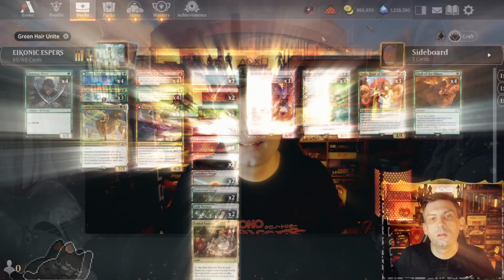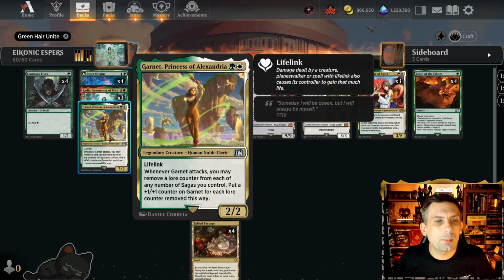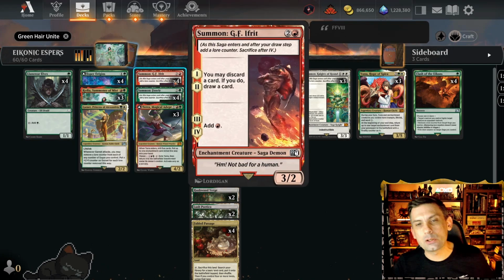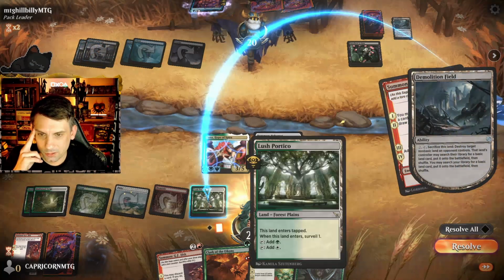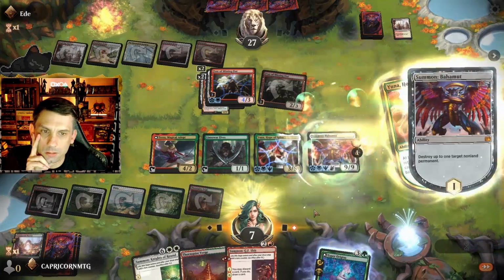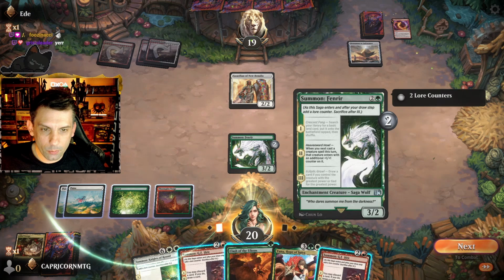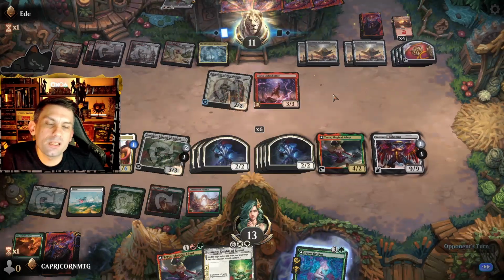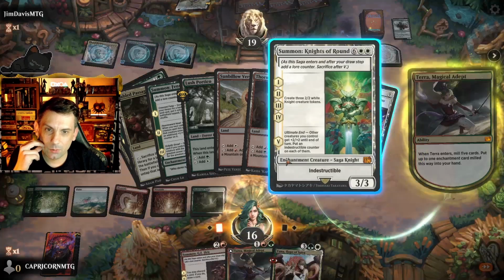THE BEST NEW DECK IN STANDARD⁉️// 𝔼𝕀𝕂𝕆ℕ𝕀ℂ 𝔼𝕊ℙ𝔼ℝ𝕊 // 𝑁𝑎𝑦𝑎 𝑆𝑎𝑔𝑎𝑠 // 𝐌𝐓𝐆 𝐀𝐫𝐞𝐧𝐚 𝐒𝐭𝐚𝐧𝐝𝐚𝐫𝐝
𝐁𝐑𝐄𝐖 𝐂𝐑𝐄𝐖 𝐌𝐄𝐒𝐒𝐈𝐀𝐇
𝐺𝑜𝑑𝑠𝑈𝑛𝑤𝑎𝑛𝑡𝑒𝑑𝐶ℎ𝑖𝑙𝑑
𝐺𝑢𝑠𝑡𝑎𝑣𝑜 & 𝐻𝐸𝑅𝑂 𝑉𝐴𝐿𝑂𝑅
𝐂𝐏𝐔 𝐒𝐀𝐕𝐈𝐎𝐑
𝑇𝑒𝑟𝑟𝑎𝑛𝑐𝑒 𝑅𝑜𝑟𝑏𝑎𝑐ℎ
𝐁𝐑𝐄𝐖 𝐂𝐑𝐄𝐖 𝐄𝐋𝐈𝐓𝐄
𝐾𝑎𝑙𝑖𝑛
𝐁𝐑𝐄𝐖 𝐂𝐑𝐄𝐖
𝑆𝑒𝑎𝑟𝑖𝑛𝑔𝐵𝑙𝑎𝑧𝑒

0:00 CAPRICORN
0:26 INTRO
1:59 DECK TECH
18:09 GAMEPLAY
51:25 OUTRO

// 𝑫𝑬𝑪𝑲
4 Llanowar Elves
4 Esper Origins
3 Rydia, Summoner of Mist
1 Garnet, Princess of Alexandria
4 Summon: G.F. Ifrit
4 Summon: Fenrir
3 Terra, Magical Adept
3 Summon: Bahamut
3 Summon: Knights of Round
3 Yuna, Hope of Spira
4 Clash of the Eikons
2 Plains
2 Mountain
2 Forest
2 Commercial District
4 Thornspire Verge
2 Elegant Parlor
2 Sunbillow Verge
2 Hushwood Verge
2 Lush Portico
4 Fabled Passage